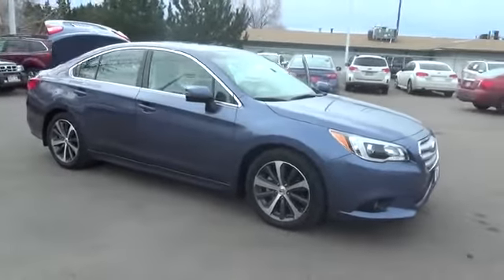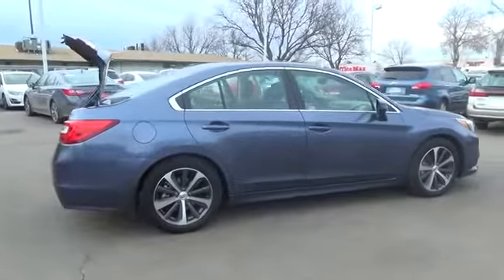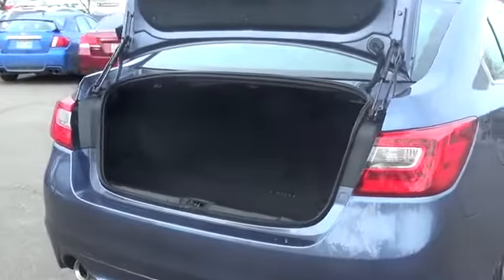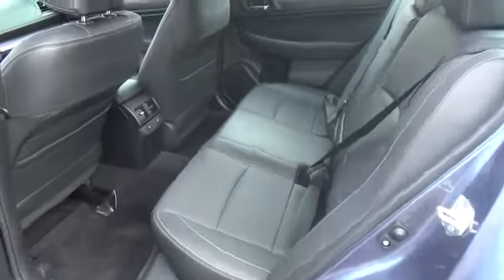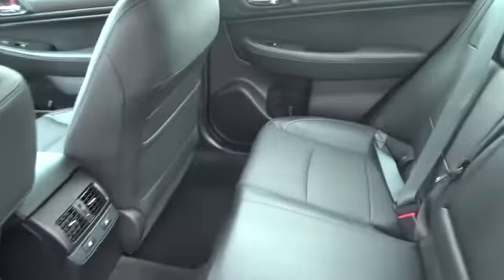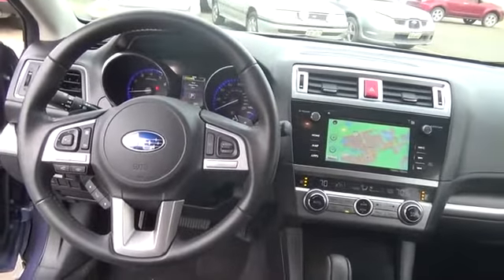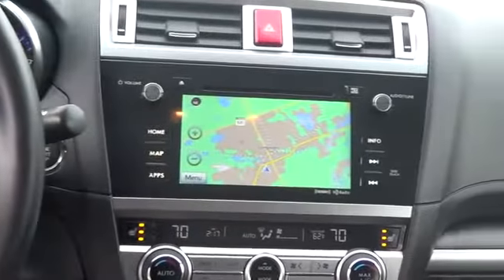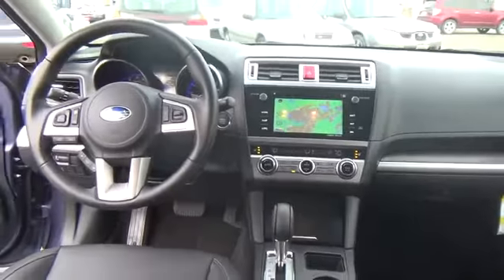2015 Subaru Legacy Longmont CO F3019013U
Valley Subaru
1045 Ken Pratt Blvd